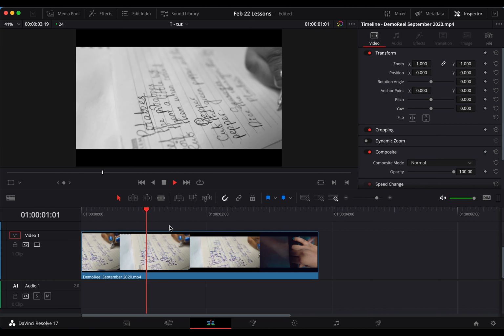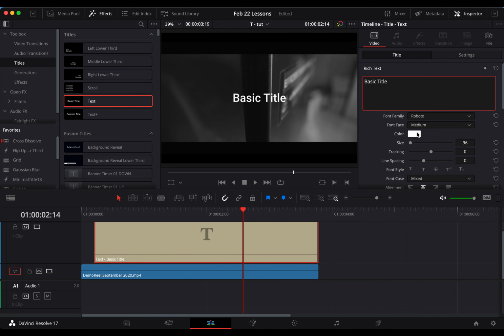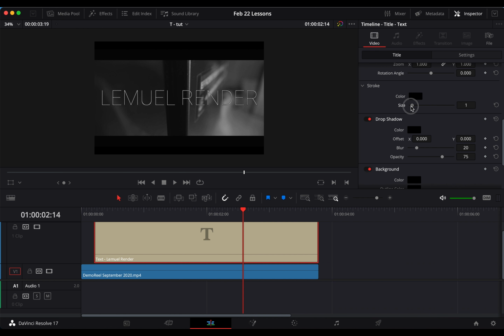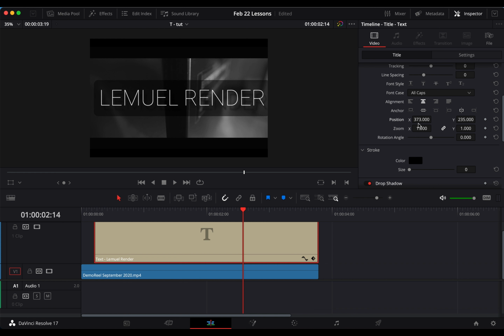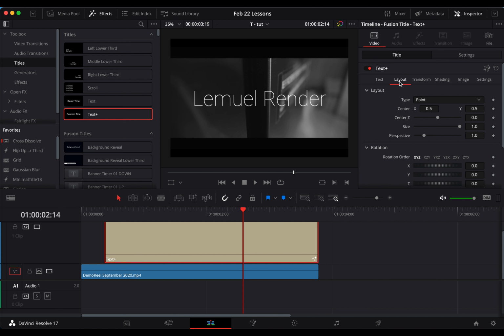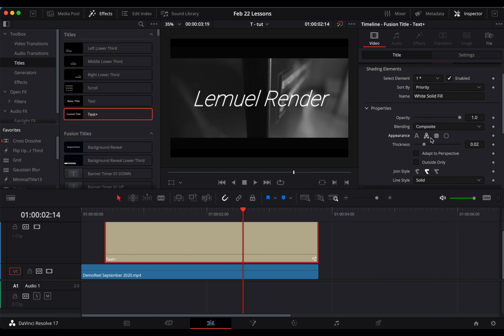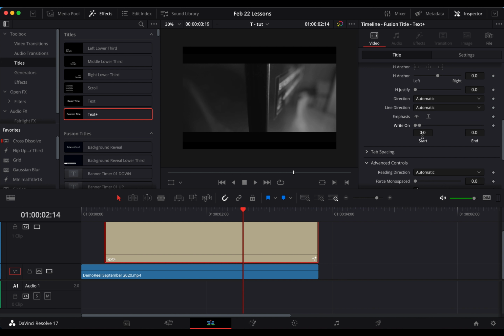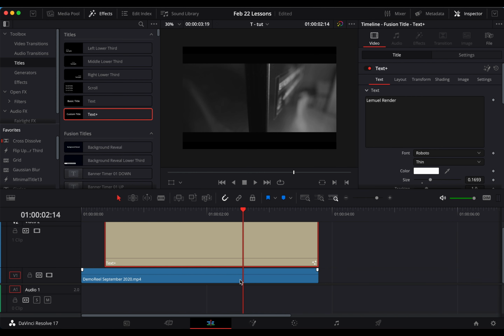How To Add Text In Davinci Resolve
Learn how to add text to your video in Davinci Resolve. Also, learn how to apply some simple fancy effects to the text. It's simply a drag and drop operation to add text in Davinci Resolve.